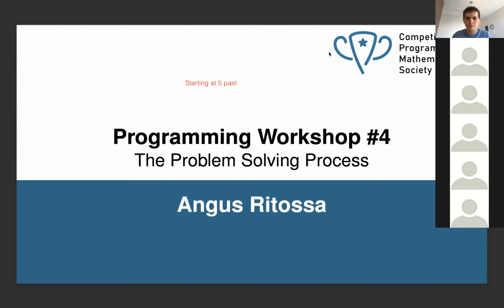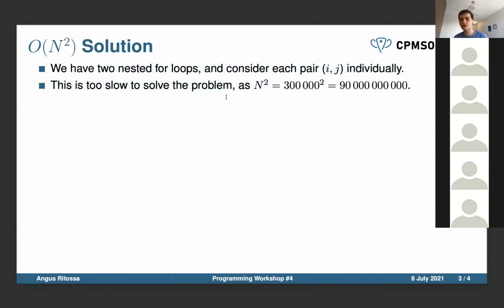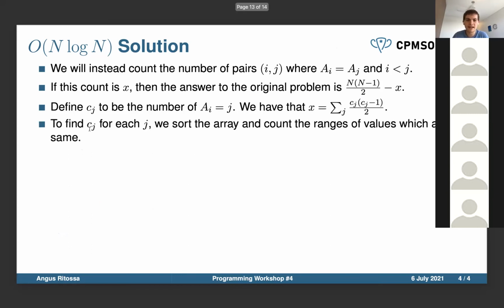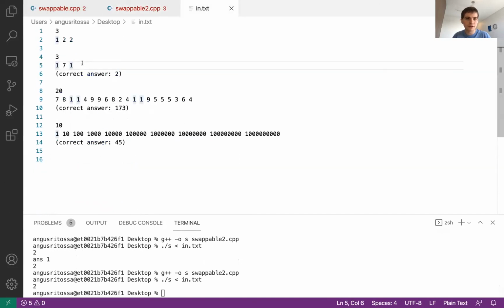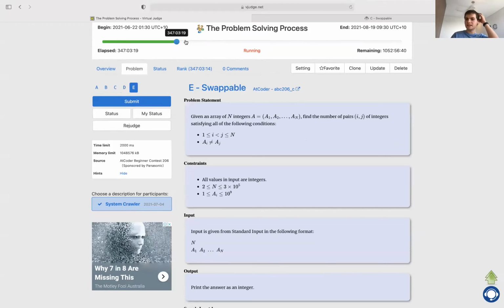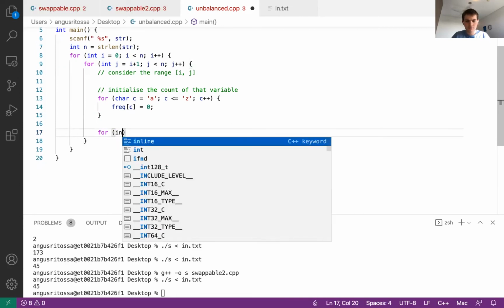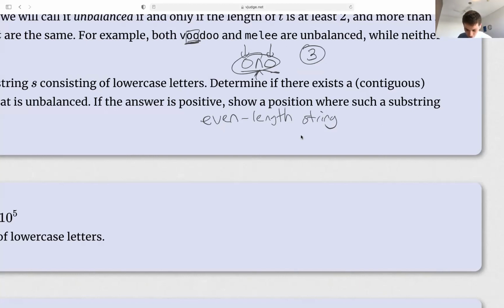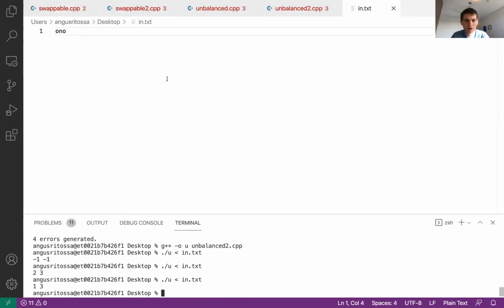The Problem Solving Process - Main Workshop